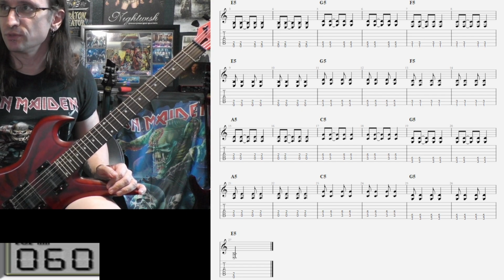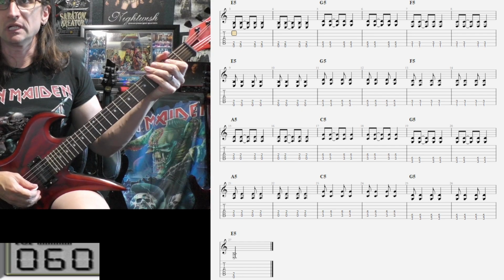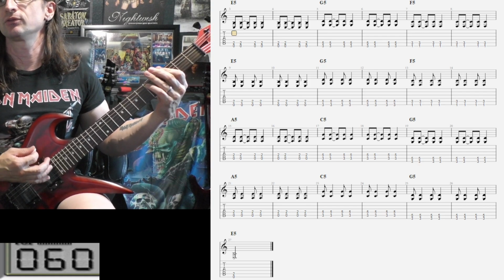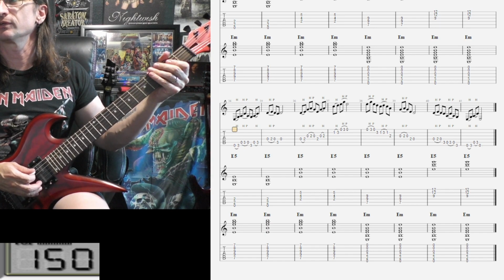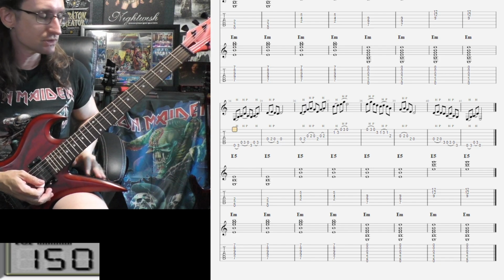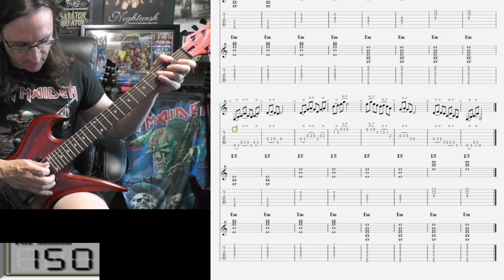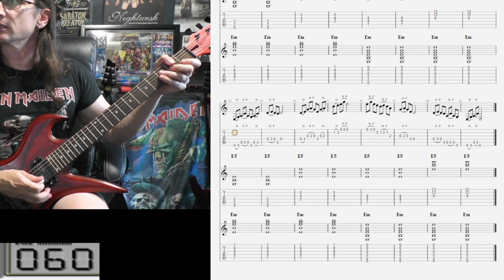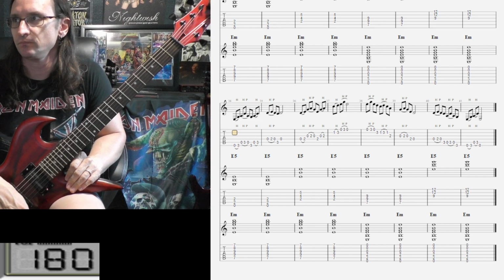Ken R. Video Lesson 6-19-24